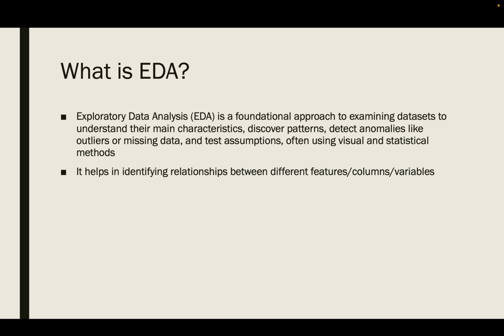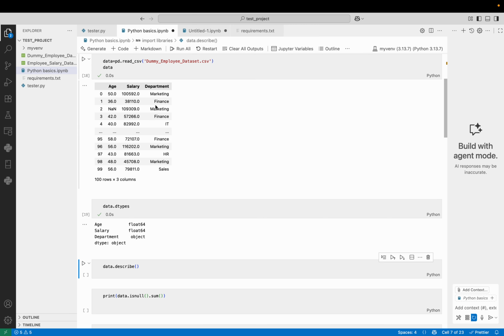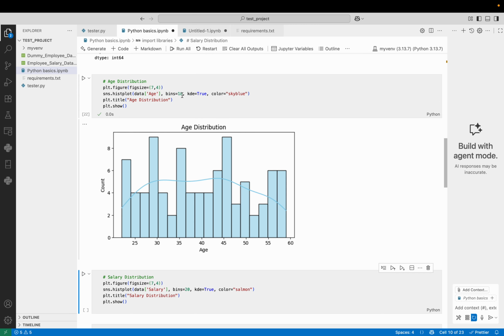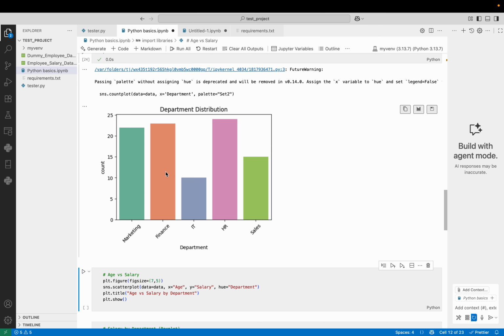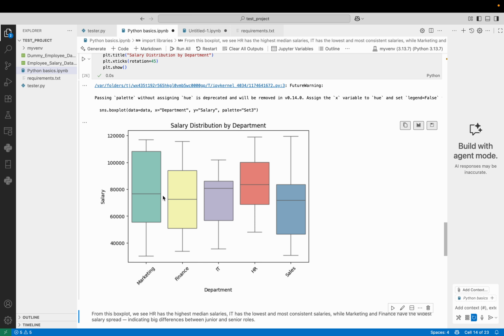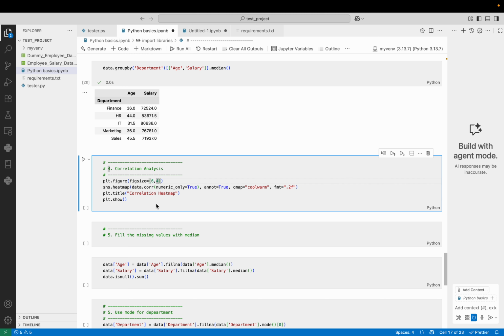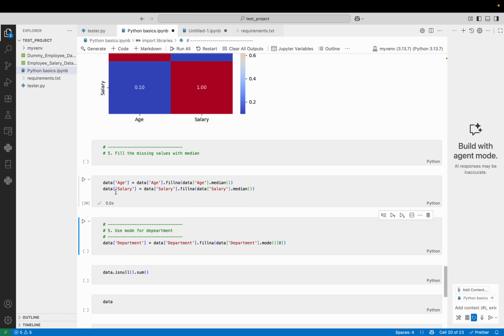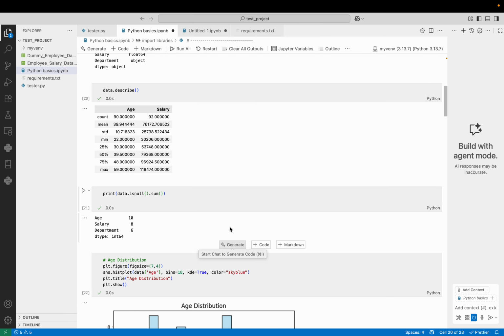Learn Exploratory Data Analysis (EDA) using python with Employee Dataset | Machine learning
Hello friends this video is to showcase how you can kick start EDA using python with a employee dataset using python and pandas library, amazing way to learn EDA